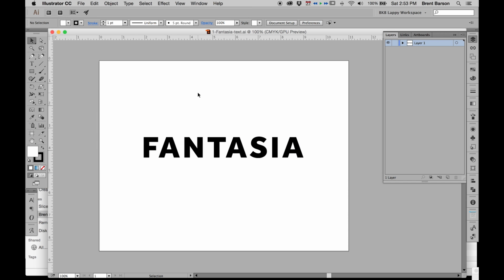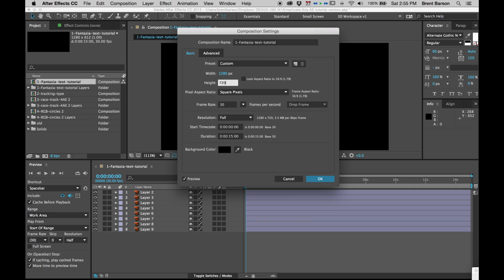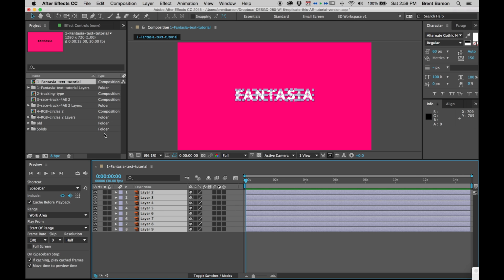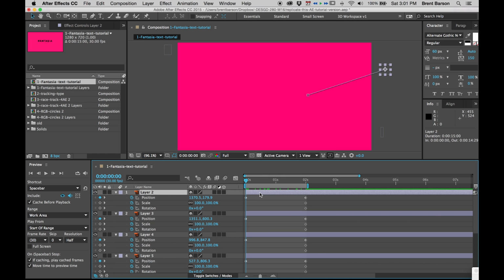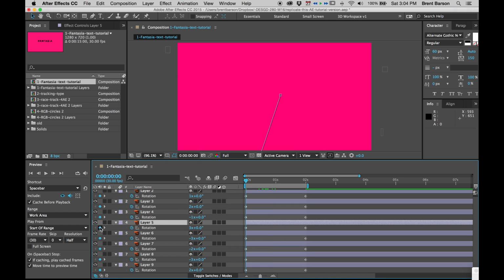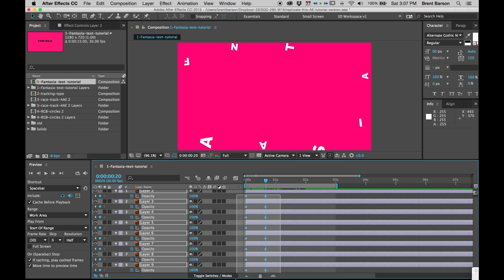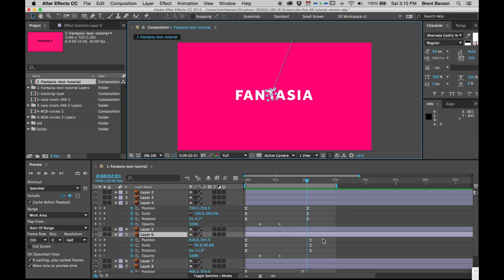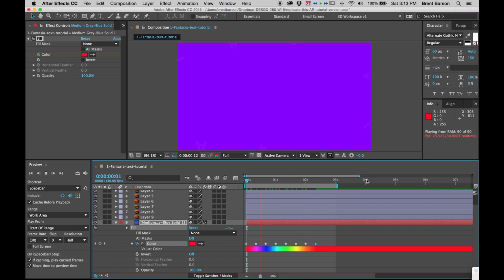DESGD 280 - Replicate This! Quiz, AE Edition #1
FANTASIA!